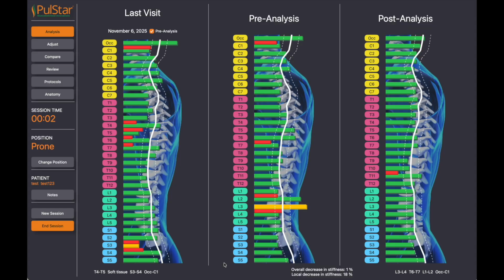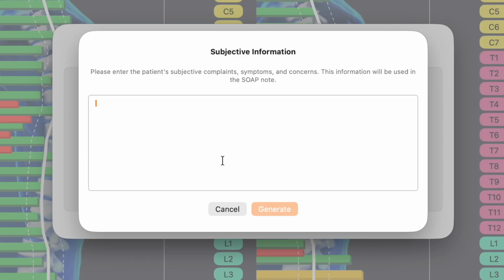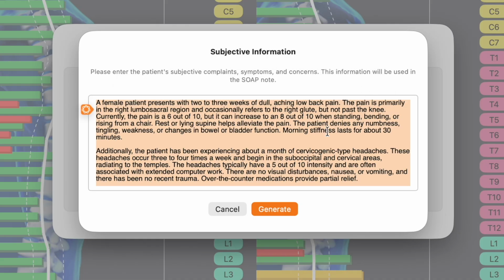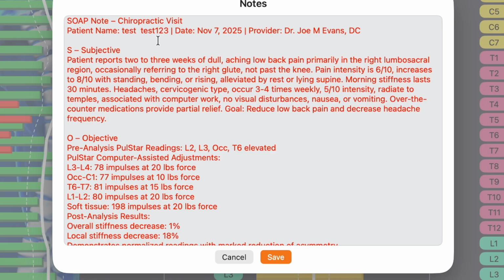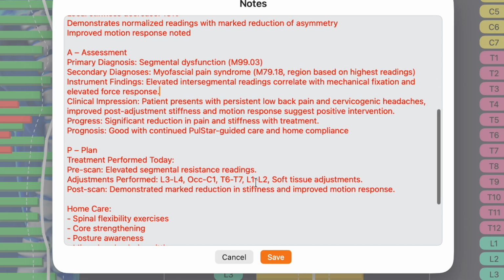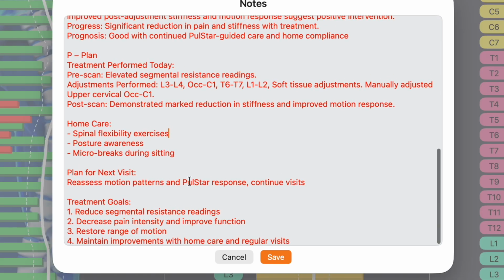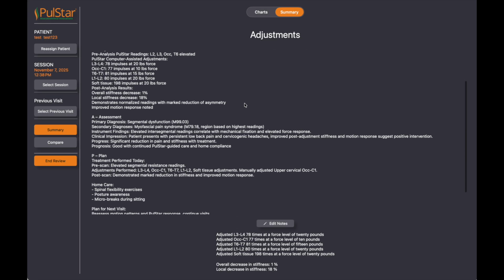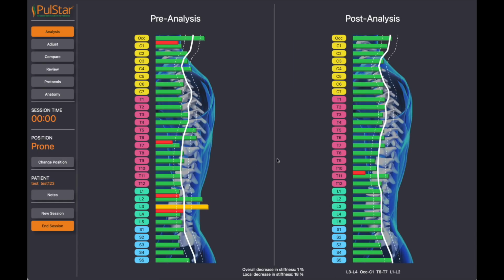PulStar SOAP note generation using Apple Intelligence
Showing how the PulStar software can create a SOAP note using a combination of subjective data eb=netered by the doctor and the visit PRE and POST PulStar analysis data and adjust data.